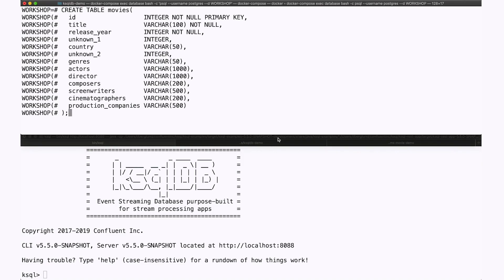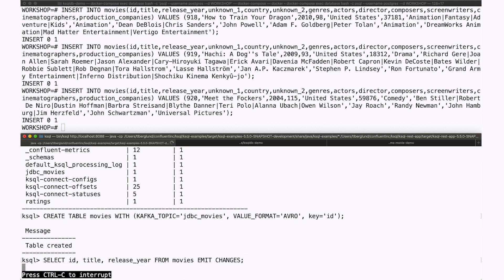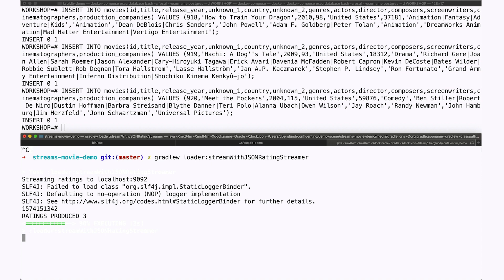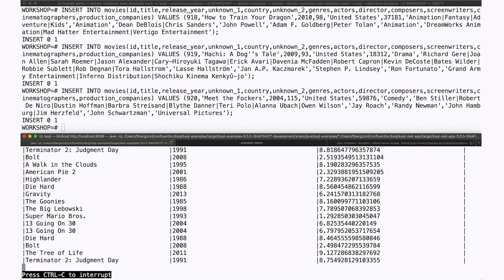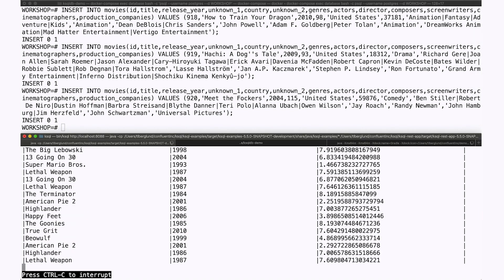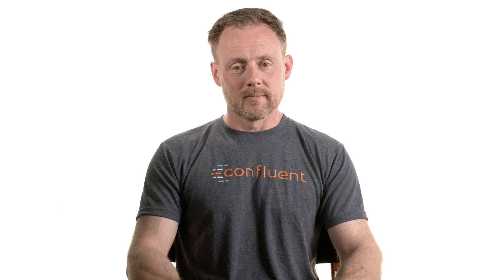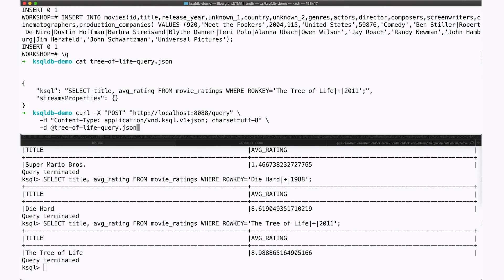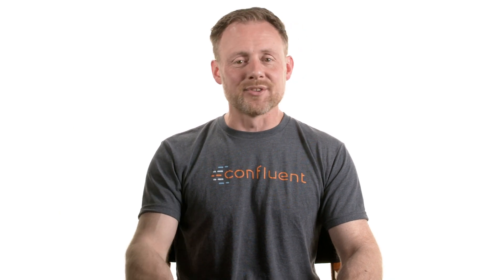ksqlDB Demo | The Event Streaming Database in Action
| ksqlDB is the event streaming database purpose-built for stream processing applications. In this demo, Tim Berglund (Senior Director of Developer Experience, Confluent) builds a movie rating system by moving movie records into an Apache Kafka® topic using a connector and then registering them with ksqlDB. Once the data is enriched, push queries, pull queries, and a REST interface are leveraged in order to view average movie ratings.